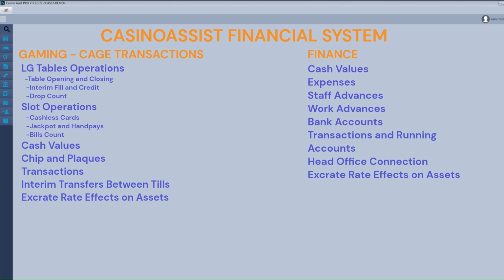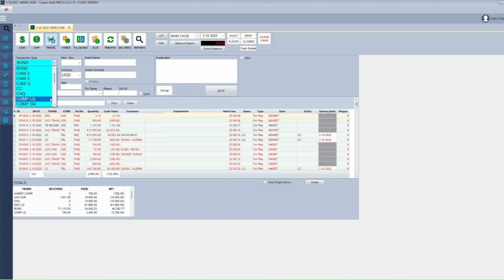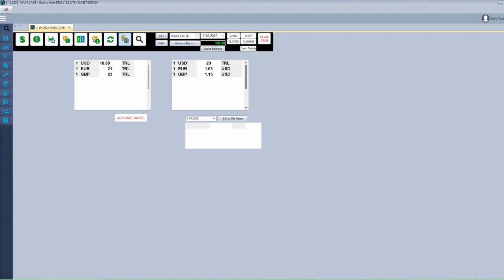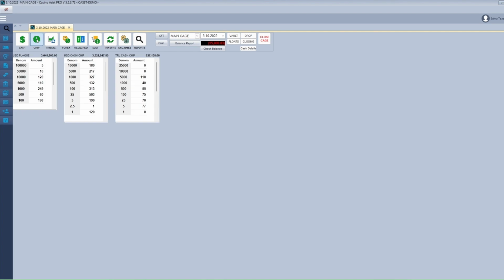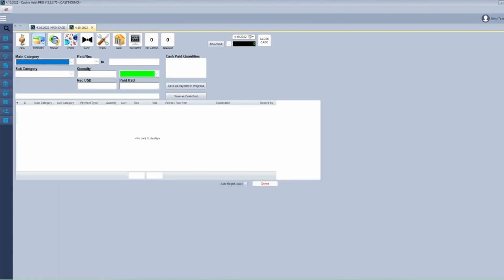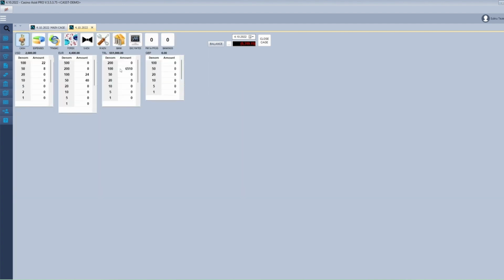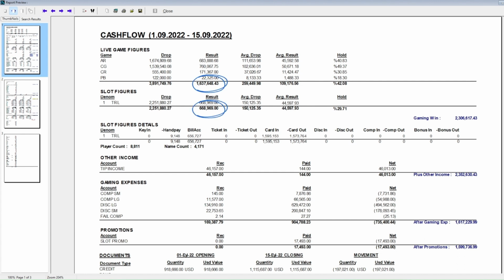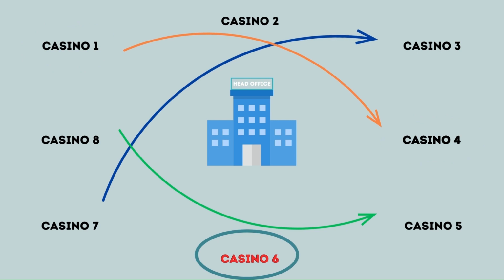Casino Cage & Financial System